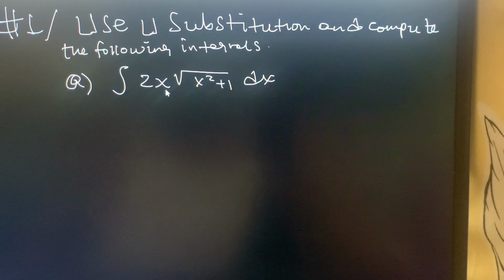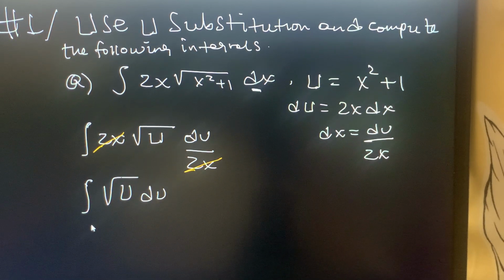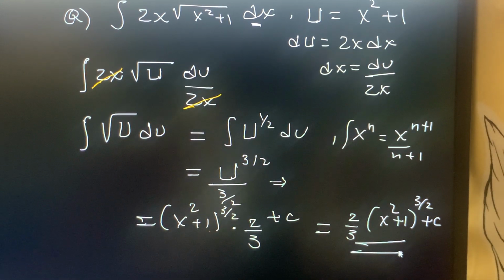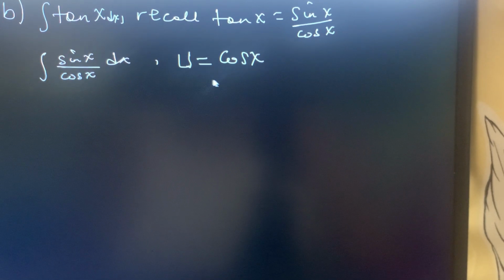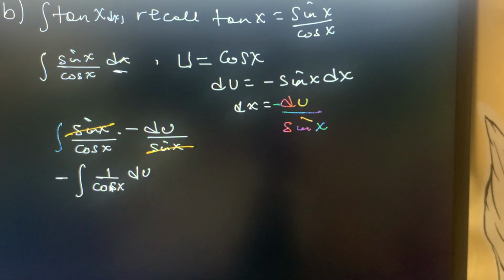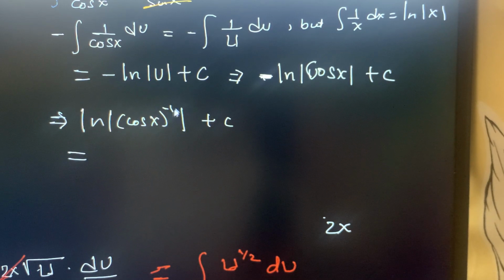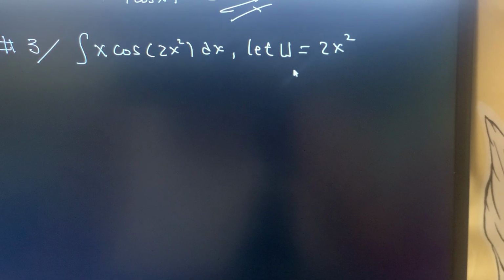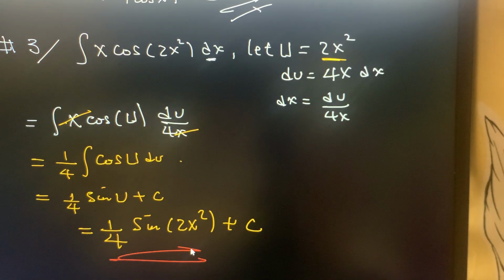CALCULUS II - Integration by U substitution Technique .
This Video Contains solved problems of integration by U substitution Technique . @ HAWI-SO